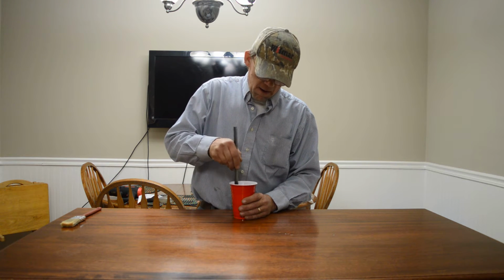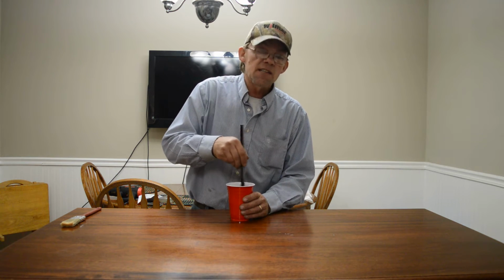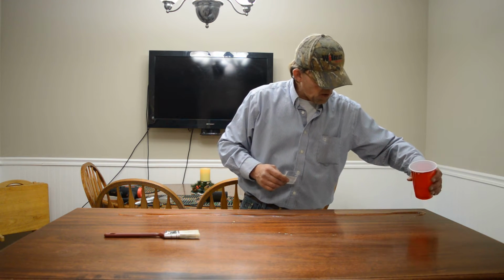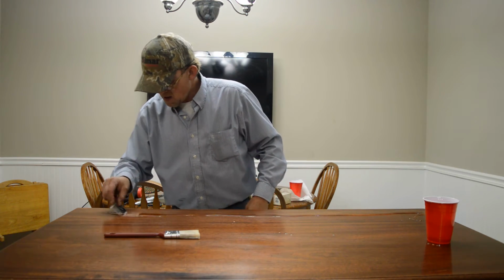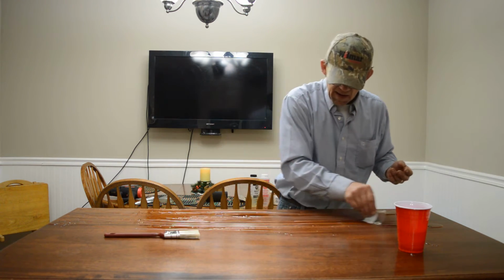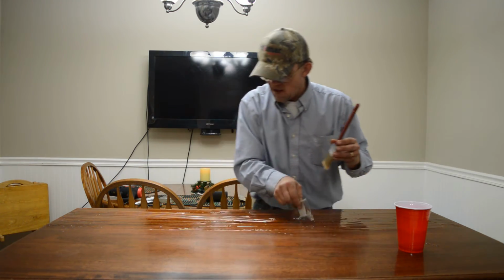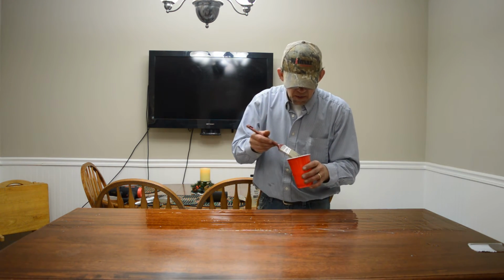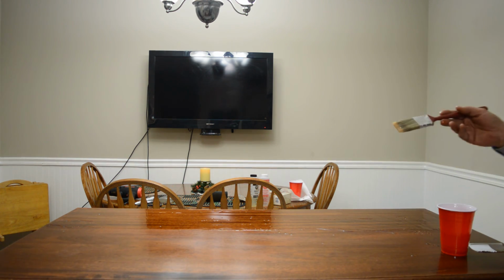Bar Top Epoxy Part 4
Helping woodworkers make great things in a small space